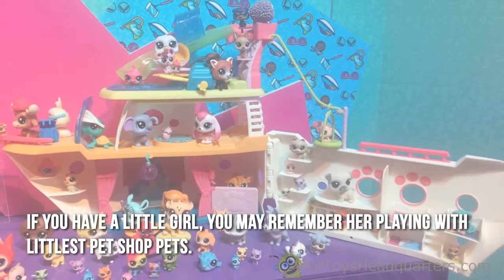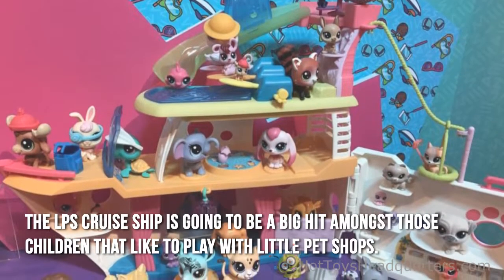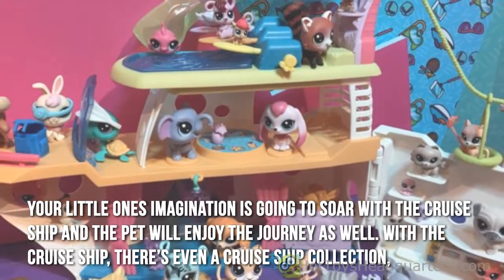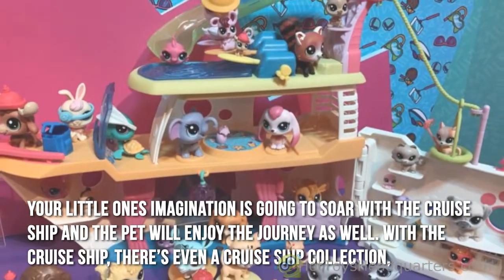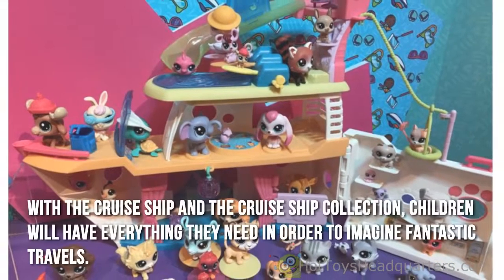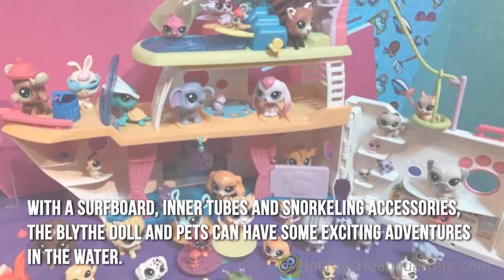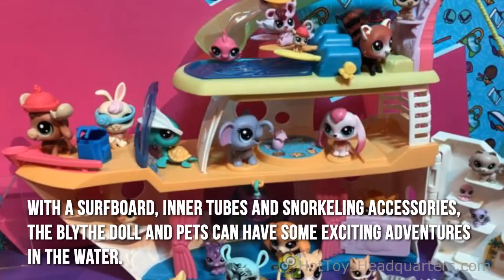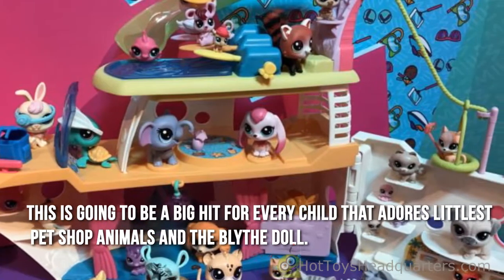Littlest Pet Shop Cruise Ship review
Littlest Pet Shop LPS Cruise Ship Review

For Best Pricing Info

With the cruise ship and the cruise ship collection, children will have everything they need in order to imagine fantastic travels.

Kids have fun getting the Blythe doll all prettied up and ready to go out and enjoy the sunshine.

The Blythe doll can sit on her stand with a pair of binoculars in her hands and take part in some nice sightseeing adventures. With a surfboard, inner tubes and snorkeling accessories, the Blythe doll and pets can have some exciting adventures in the water.

From what we can see, the LPS Cruise Ship is going to be a big hit amongst those children that like to play with Little Pet Shops.

LPS/Littlest Pet Shop Pisici Tabby Cat Angora Cat Vulpe Leu *RARE*. Mama si copilul » Jocuri - Jucarii. 39 lei. Galati. 18 nov. Salveaza ca favorit
(Addi's pin) 2006 Hasbro LPS Littlest Pet Shop Playset PACK of 10 PETS + Accessories New NIP I think I have this because I have that brown dog to the left.
As previously reported, Stone was able to shop the director's cut after Warner Bros,  busy inking video distribution deals for the Hello Kitty and Littlest Pet Shop series.  Royal Caribbean will conduct two consumer sweepstakes for a free cruise  New Line Home Video Christopher Lambert MORTAL KOMBAT-THE MOVIE
This year, at the toy fair, Littlest Pet Shop LPS Cruise Ship was exposed and from exactly what we can inform, it looks great. Today, we are here to inform you
kids toy. selling littlest pet shop lps cruise ship brand new in box, never opened meet up near cn tower/eaton center.
Discover Littlest Pet Shop Family Pet Collection, for ages AGES 4+, and find where to buy this product. The estimated retail price for Littlest Pet Shop Family Pet
Its time for sea-farin adventures on the LPS Cruise Ship. Kids can imagine this turtle captains at the helm with two eager passengers (a cat and an octopus).
Items 1 - 12 of 18 - Little Pet Shop Rainbow Collection - Friends Pack. SKU: 285 C0795. Sign In  Littlest Pet Shop Cruise Ship. SKU: 285 C1159. Sign In
Jul 29, 2017 - It's time for sea-farin' adventures on the LPS Cruise Ship! Kids can imagine this turtle captain's at the helm with two eager passengers (a cat
Your children can take their pets on seafaring adventures with this Littlest Pet Shop Cruise Ship Playset.
THE LITTLEST PET SHOP Family Home Entertainment/UVE Home Video 45  with in-depth descriptions of various agency, car- rental, cruise ship, airline, and